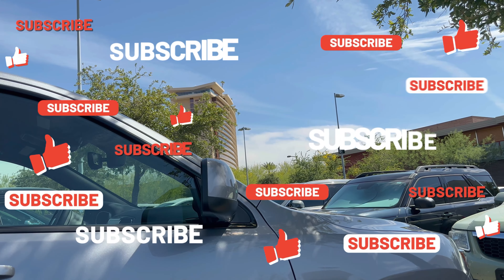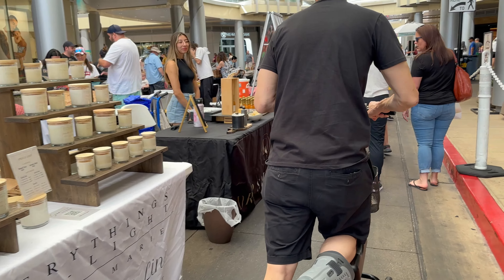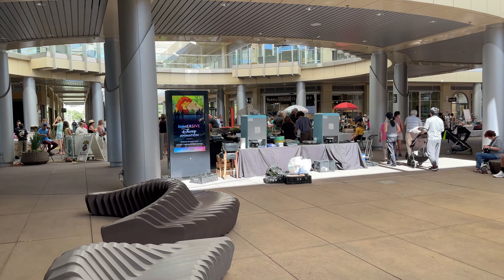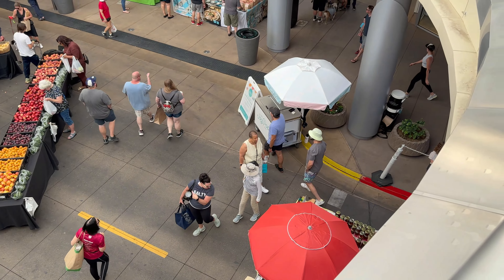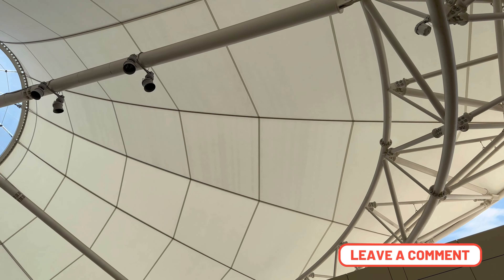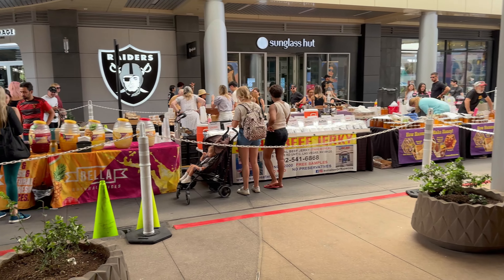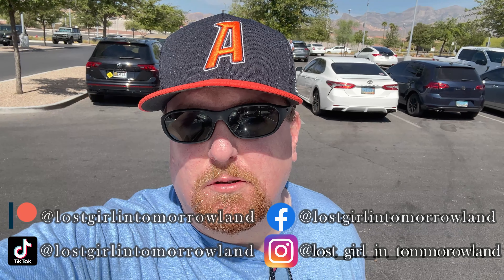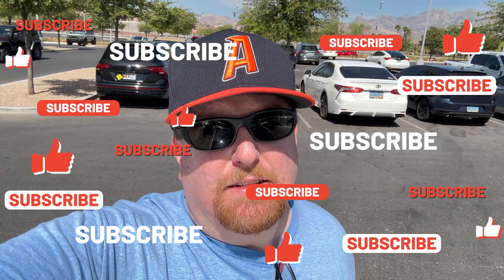Exploring Downtown Summerlin's Spectacular Farmers Market! 4K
We head to something locals have been telling us to go for months. We stop by the Summerlin Farmers Market to see what all the fuss was about. Located in Downtown Summerlin, this was an interesting exploration of the area. Come get lost with us today in some local flavor!

Chapters:
0:00 – Introduction
0:29 – Downtown Summerlin
1:15 – Farmer’s Market
6:20 – LeGIT Final Thoughts
7:40 – Social Media